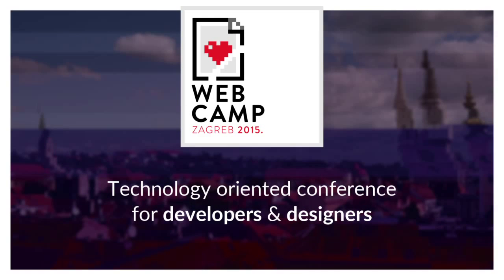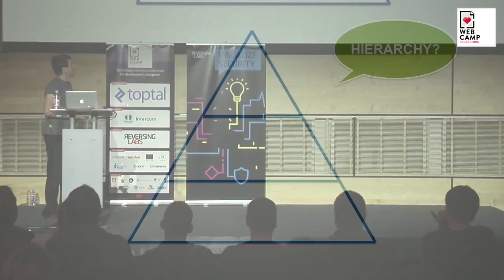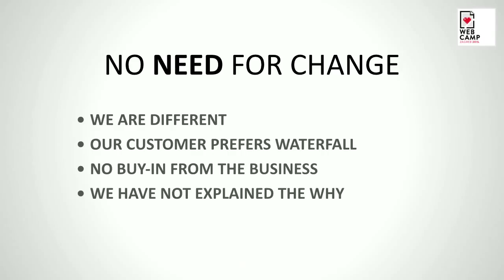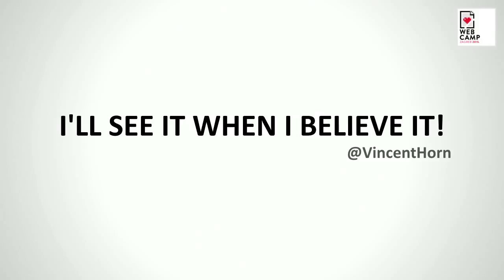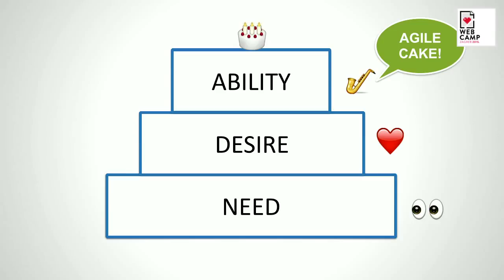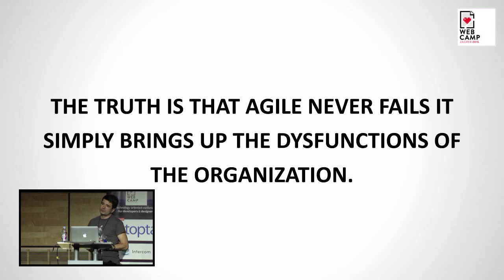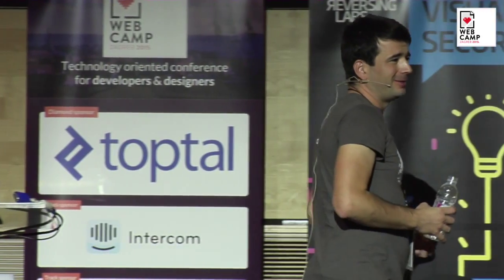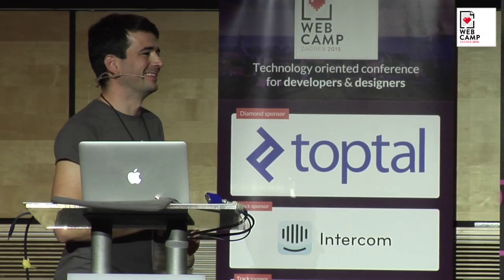Ozren Crnogorac - The Promise of Agile could fail!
Project that isn't late and over budget? This sounds tremendous, but there are some Agile traps that you can fall in.

Would you like to have a successful project that isn't late and over budget? Yes, you all heard about it. Agile software development practices will bring you more customers satisfaction, stronger development team, and fewer bugs. Besides faster release and Go-to-market cycles? Wow! This sounds tremendous, but there are some easy traps that you can fall in. So, what you can do to prevent or deal with them when they are already here?